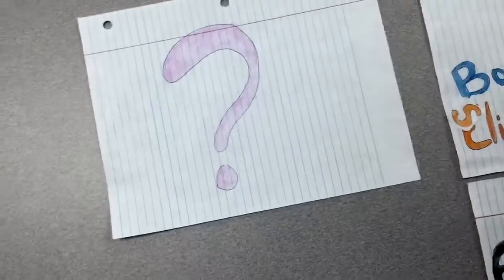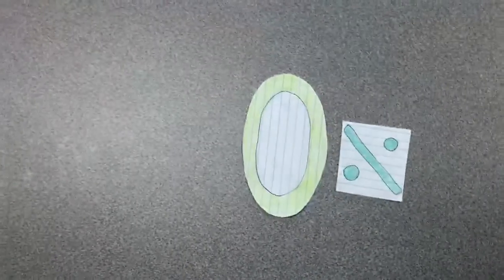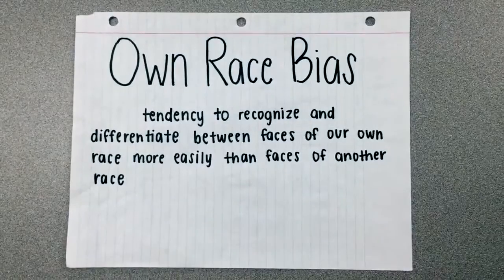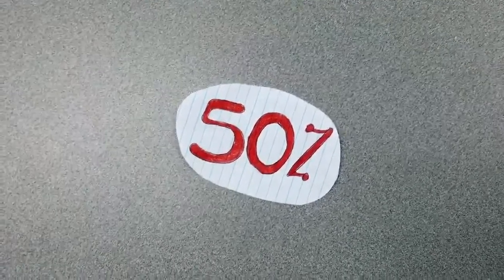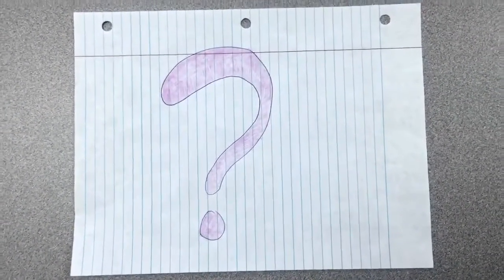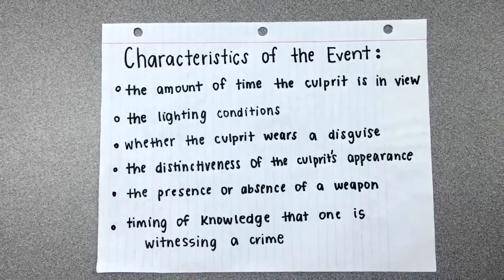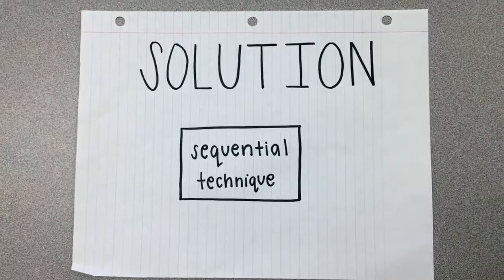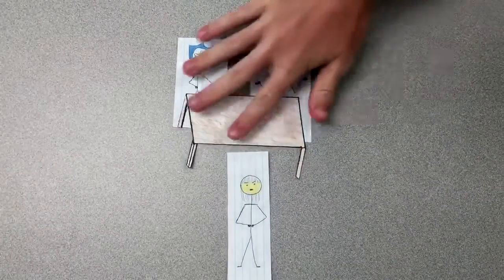Eyewitness Errors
Paper slide video about the causes of eyewitness misidentifications for Wrongful Convictions